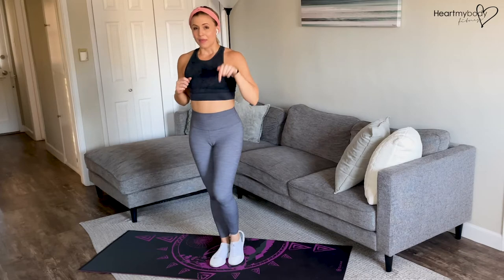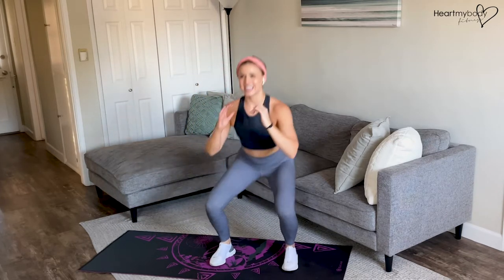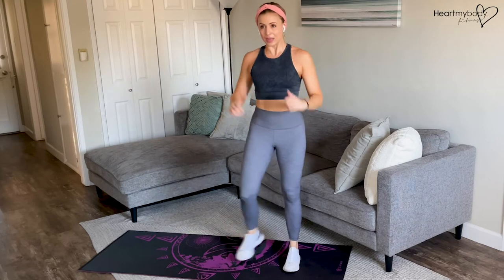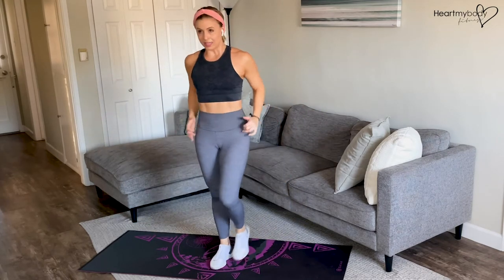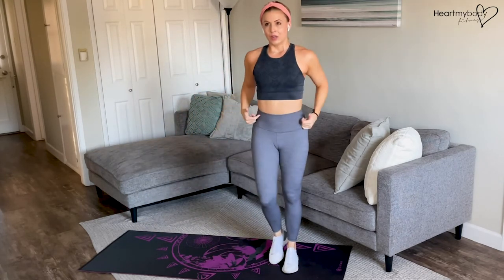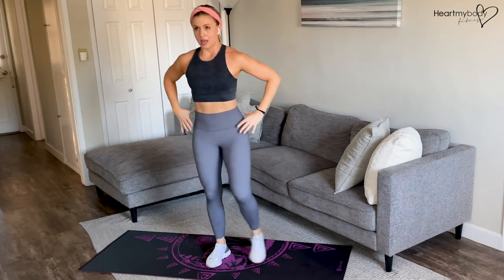How to do a Stepping Drop Squat